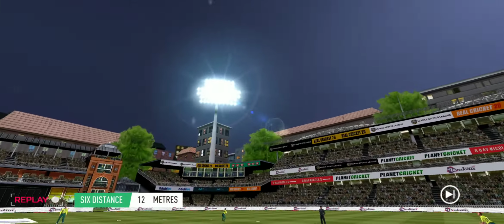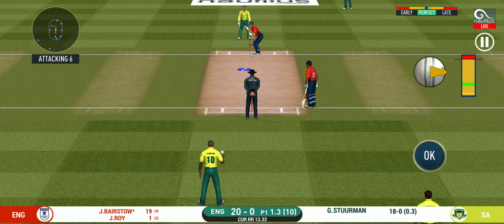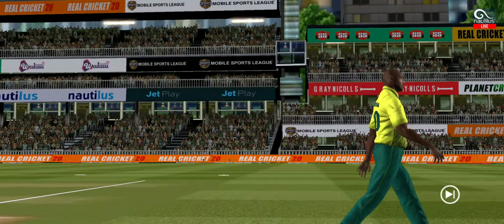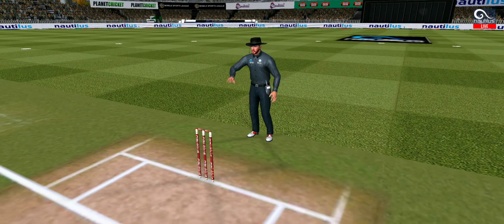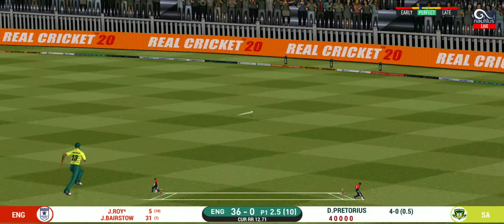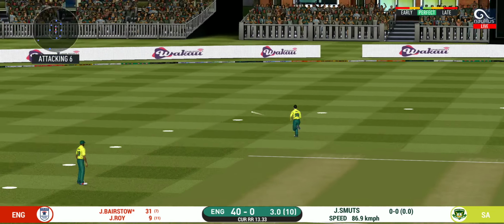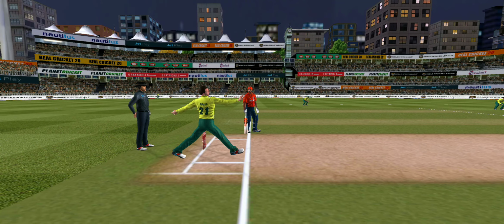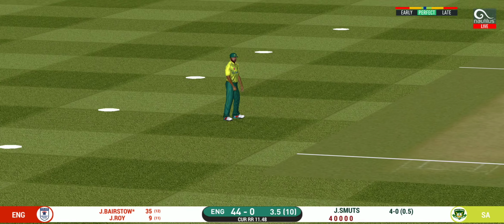Real Cricket 20 - South Africa Vs England (Real Cricket 20 GamePlay)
Watch and enjoy the real Cricket 2002 match between South Africa Vs England